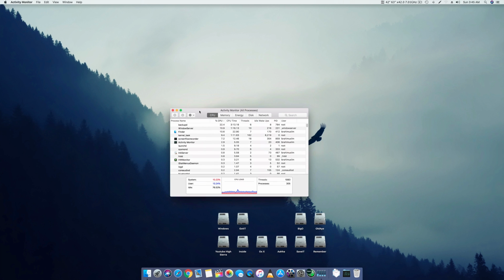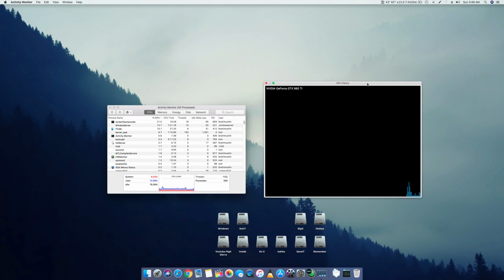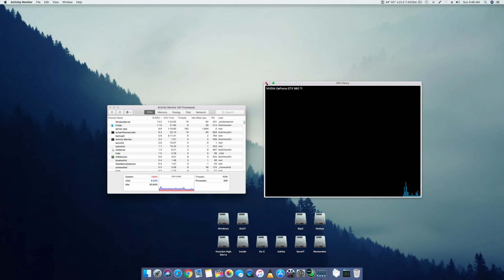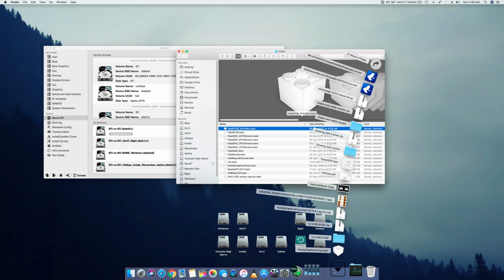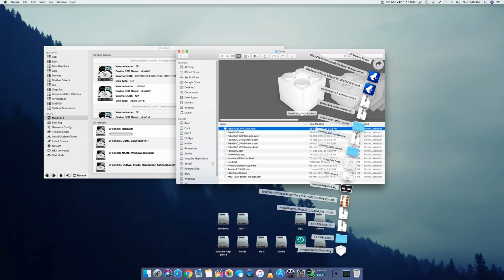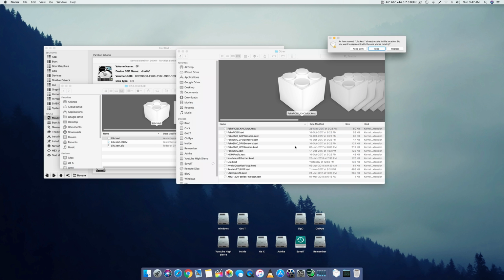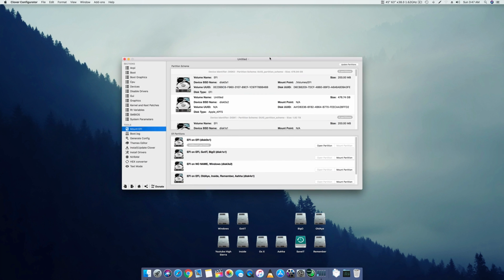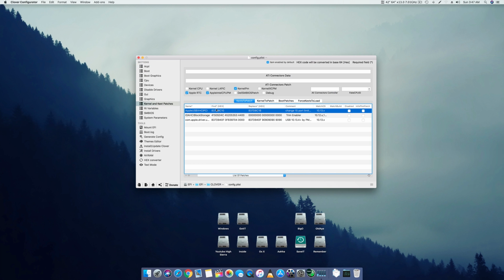Nvidia Graphics Glitches Fix! 10.13.3 & 10.13.4 | Hackintosh | 2018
____________________________________ Finally NVIDIA DRIVER for MacOs 10.13.3 and 10.13.4 are fixed and THE ANNOYING GLITCHES AND FLITTERING are gone

Compatible With
Motherboards :
Asus
Gigabyte
MSI
Asrock
Intel

Processors :
Coffee Lake
Kaby Lake
SkyLake
Broadwell
Haswell
SandyBridge

WEBSITE IS 100% Virus Free! Just Skip the ADVERTISEMENT